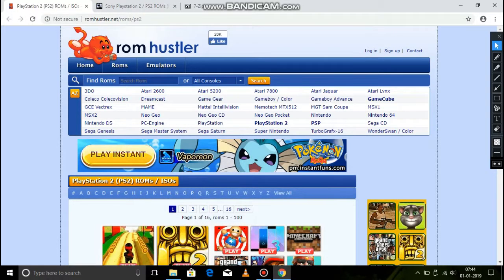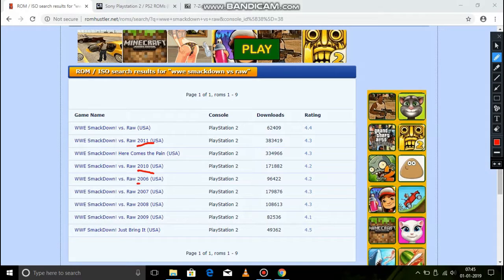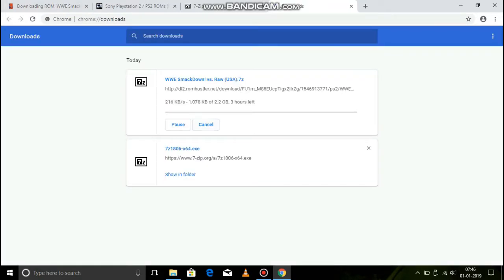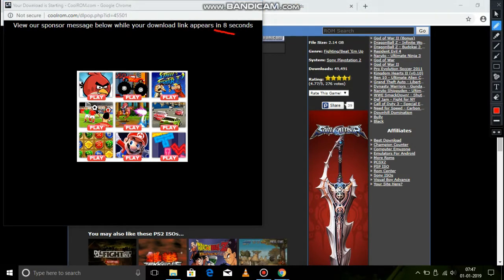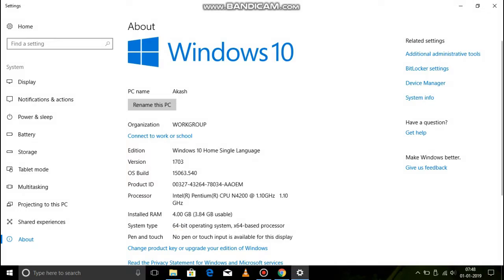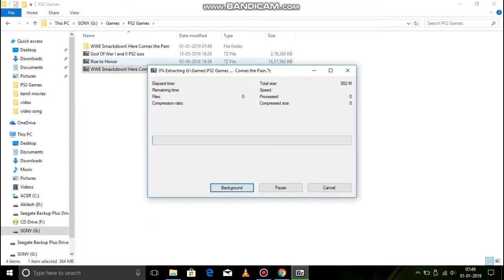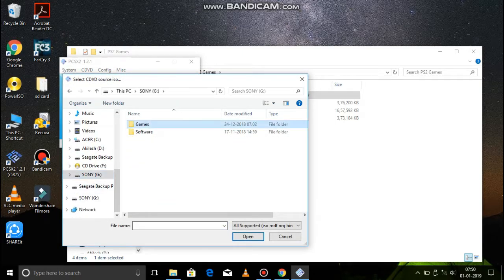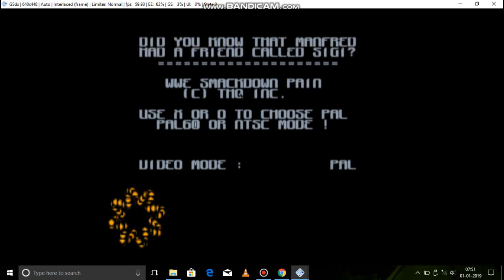How to download PCSX2 games and load it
Vankkam makkal. HAPPY NEW YEAR GUYS.
The video about how to download the ps2 games and how to use and load it.
This video is request from one of friend.

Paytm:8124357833